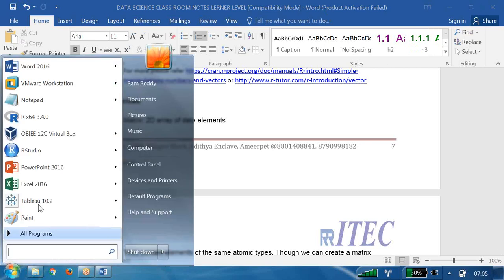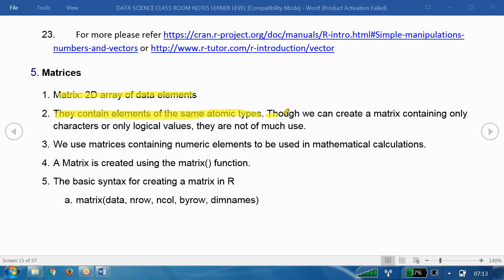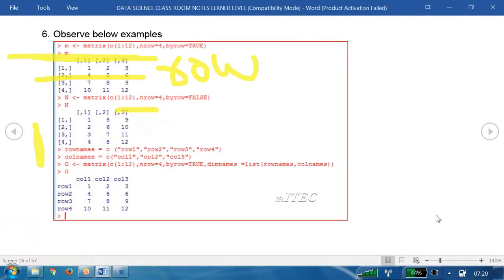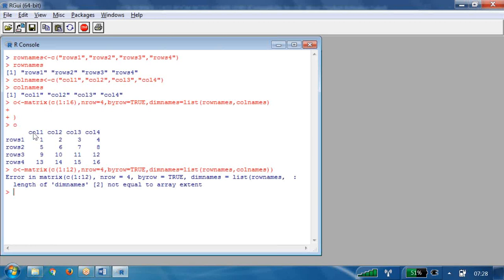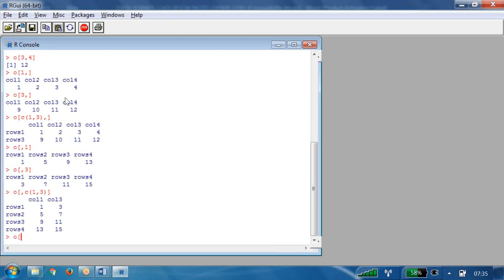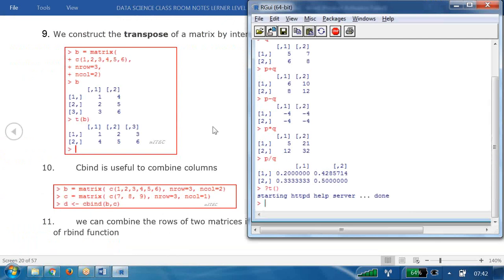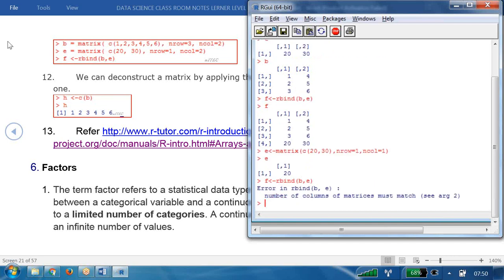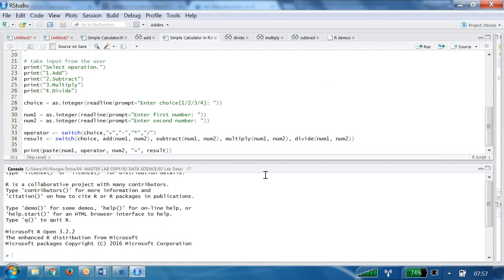Data Science with python Tutorial for beginners || Matrices 4 || Data science training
1. There will be 150 hours of instructor-led interactive online classes with theory and practical.
2. Presentations and lab material with screenshotwise for R and python with Data science
2. We have a 24x7 One-on-One LIVE Technical Support to help you with any problems you might face or any clarifications you may require during the course.
3. You will get Lifetime Access to the recordings
4. At the end of the training you will have to complete the project based on which we will provide you a Verifiable Certificate!

About DATASCIENCE WITH PYTHON Course:

1)PYTHON BASIC LEVEL
2)PYTHON ADVANCED LEVEL
3)PYTHON PACKAGES FOR DATASCIENCE
4)MACHINE LEARNING WITH PYTHON
5)NATURAL LANGUAGE PROCESS WITH PYTHON
6)DEEP LEARNING WITH PYTHON
7)PROJECT ON NATURAL LANGUAGE PROCESS
8)PROJECT ON DEEP LEARNING

About DATASCIENCE WITH R LANGUAGE Course:

1)R LANGUAGE BASIC LEVEL
2)R LANGUAGE ADVANCED LEVEL
3)R LANGUAGE PACKAGES FOR DATASCIENCE
4)MACHINE LEARNING WITH R LANGUAGE
5)NATURAL LANGUAGE PROCESS WITH R LANGUAGE
6)DEEP LEARNING WITH R LANGUAGE
7)PROJECT ON NATURAL LANGUAGE PROCESS
8)PROJECT ON DEEP LEARNING